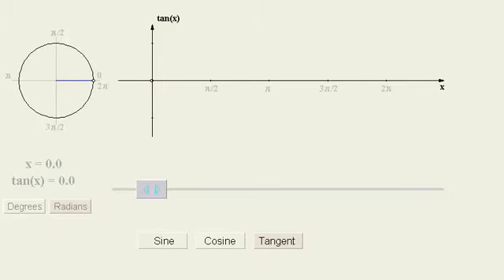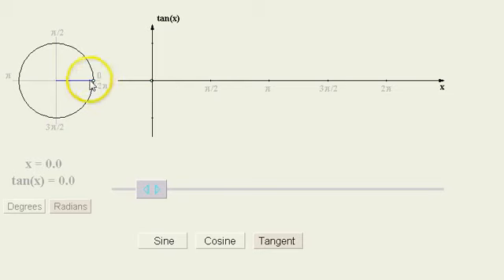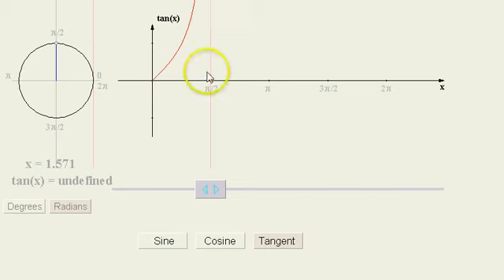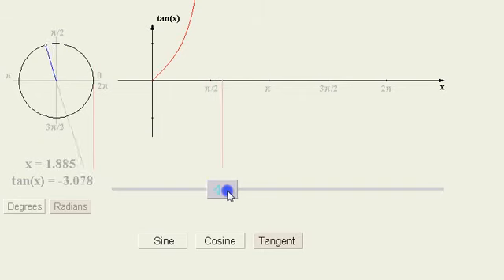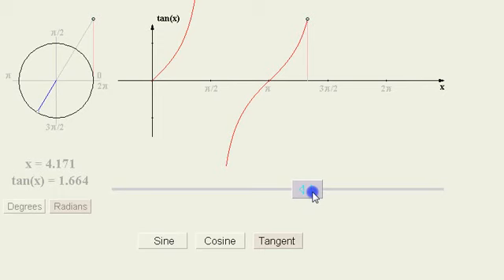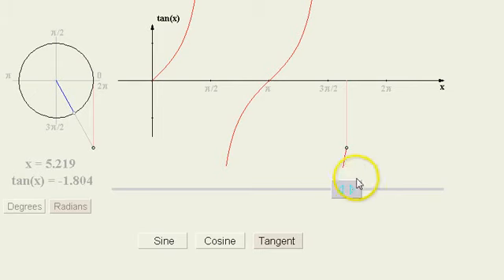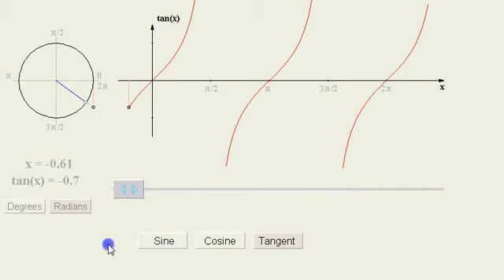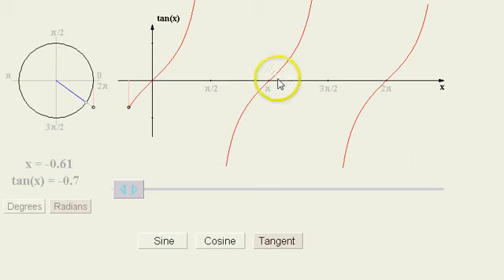TB Tangent Graph and the Unit Circle (Animation)